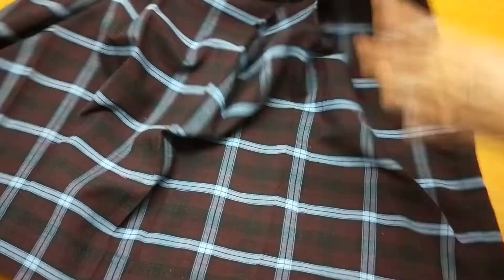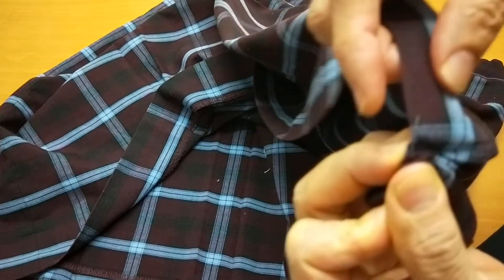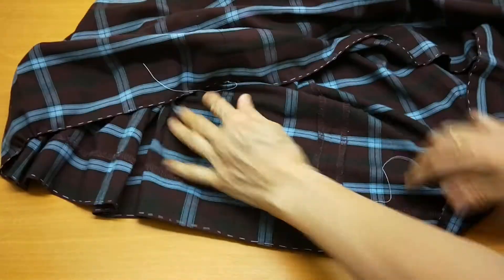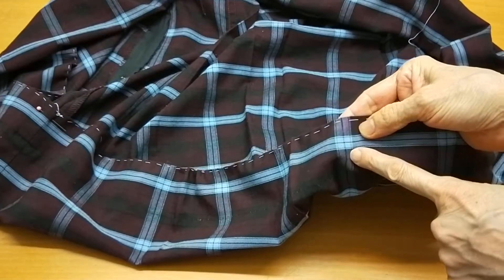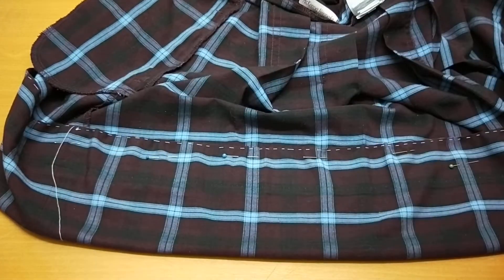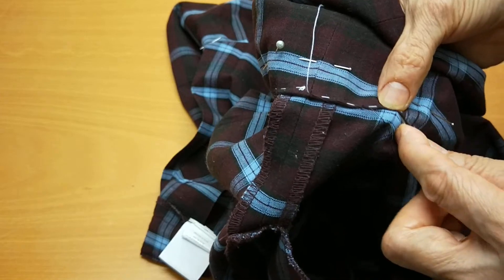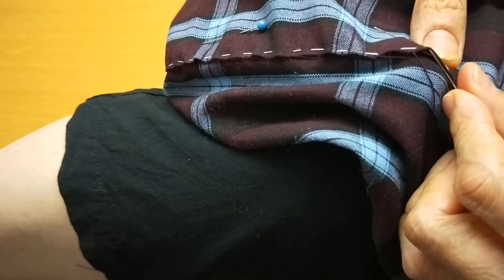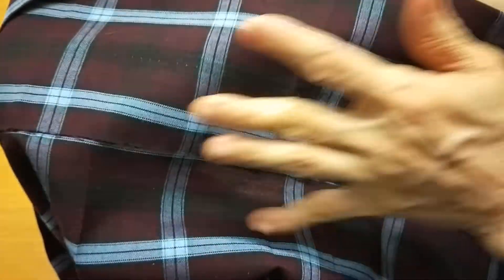How to hem up a school uniform flare skirt by hand with out cutting?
Please view: How to make a big hem on flare school uniform dress with out cutting.